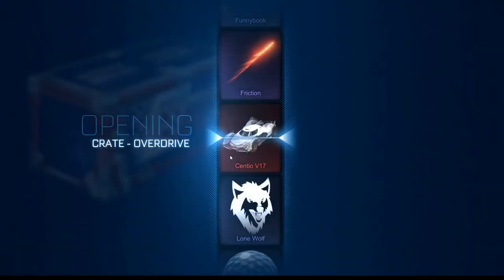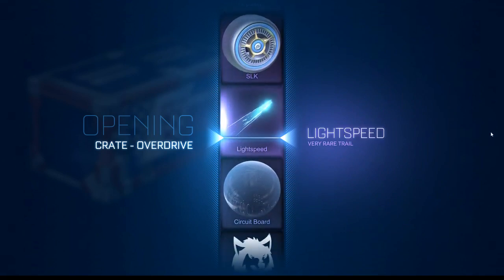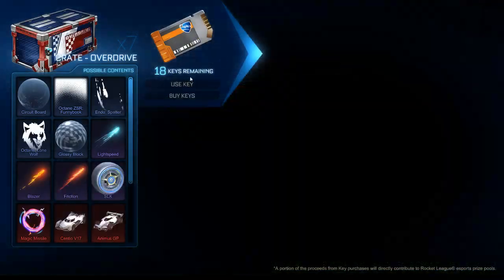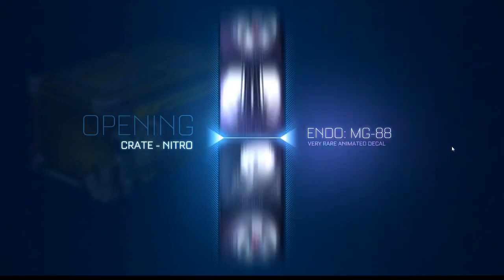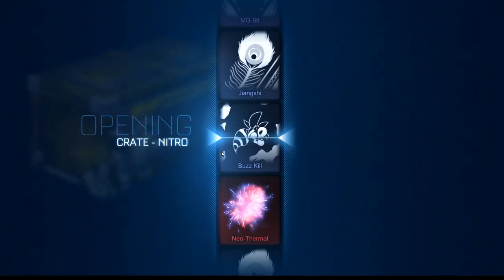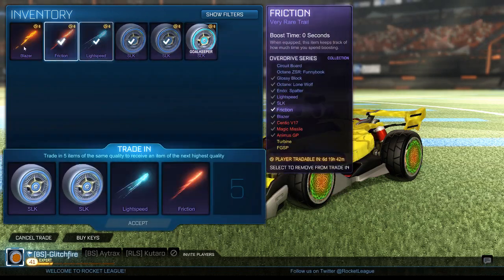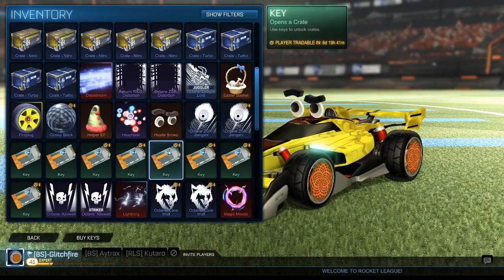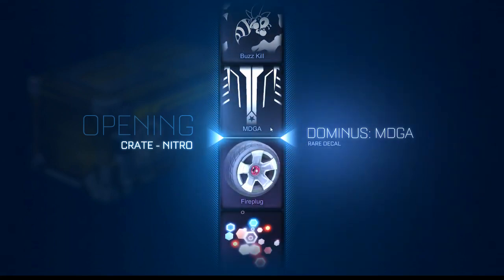I GOT A PAINTED ANIMUS!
I open 20 crates and get two painteds.

My ne amazing Vid!: "Nothing to Slipstream!"